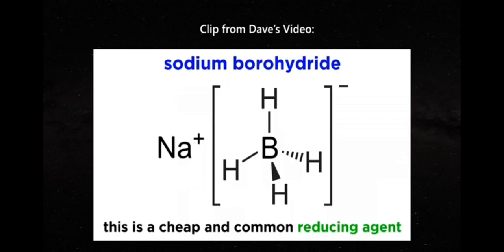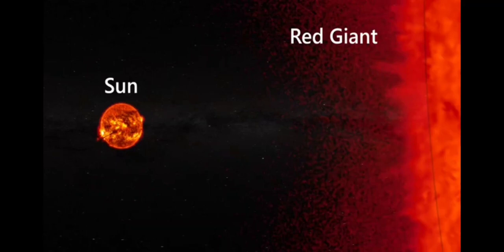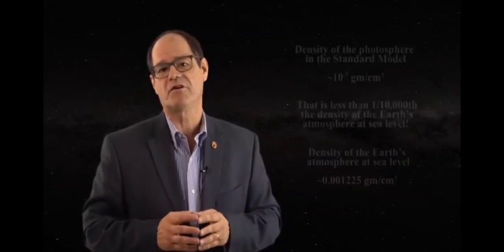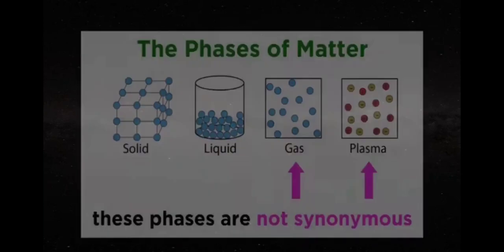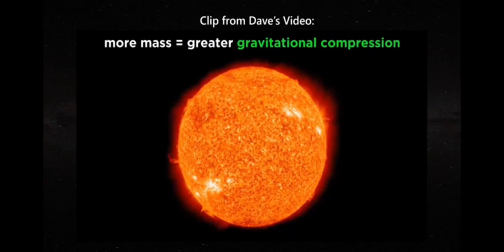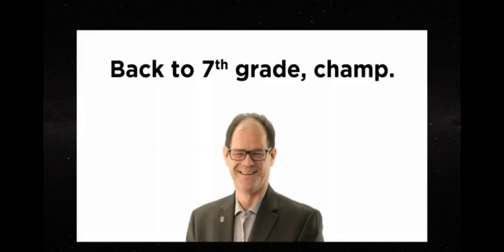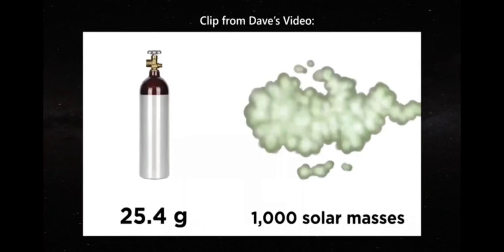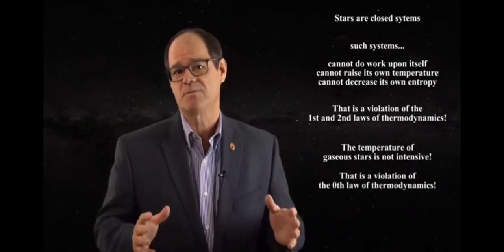Dr Robitaille Debunks Professor Dave on the Sun's qualities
Dr. Pierre-Marie Robitaille PhD.

Way above Dave's pay grade... In this video Dr Robitaille shows just how Dave is an "A1 FRAUD" - Dave goes after people and more of a fire starter than an opponent. His viewers are just idiots. Between Dr James Tour PhD and Dr Robitaille PhD Dave should just clse his mouth and slink back into the cave he dropped out of.

From 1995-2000, I was responsible for conceiving and assembling, at Ohio State, the world's first ultra high field clinical MRI system. This 8 Tesla/80cm MRI system was utilized to acquire many of the highest resolution images in existence. At the same time, early results with this instrument prompted a reconsideration of RF power requirements in MRI and of signal to noise. In turning my attention to these problems, I initially sought to consider NMR is a "thermal" process. In the early days of this modality, the T1 relaxation time was also known as the "thermal" relaxation time. This would lead to a detailed study of Kirchhoff's Law of Thermal Emission, a topic on which I have subsequently published extensively.

Kirchhoff's Law stands at the very heart of spectroscopic analysis, not only in medicine, but also in fields as seemingly remote as astronomy.  For me, revisiting Kirchhoff's Law of Thermal Emission has resulted in questioning many established ideas in astronomy, including the origin of the microwave background and, most importantly, the nature of the sun itself. That is because the standard model of the sun, relies on the validity of Kirchhoff's Law, in order to justify a gaseous state. Conversely, if Kirchhoff's Law is not valid, then the sun cannot be a gaseous in nature. Along these lines, I have recently advanced forty lines of evidence that the sun is comprised of condensed matter.

Publications

Robitaille P.-M.L. (2013) Forty Lines of Evidence for Condensed Matter - The Sun on Trial: Liquid Metallic Hydrogen as a Solar Building Block. Prog. Phys., v. 4, 90-142

Robitaille P.-M.L. (2009) Kirchhoff's Law of Thermal Emission: 150 Years. Progr. Phys., 4, 3-13

Robitaille P.-M.L. (2008) Blackbody Radiation and the Carbon Particle. Progr. Phys. 3, 36-55

Robitaille P.-M.L. (2007) WMAP: A Radiological Analysis. Progr. Phys. 1, 3-18

Robitaille P-M.L., Abduljalil A.M., Kangarlu A., Zhang X., Yu Y., Burgess R., Bair S., Noa P., Yang L., Zhu H., Palmer B., Jiang Z., Chakeres D.M., and Spigos D. (1998) Human Magnetic Resonance Imaging at Eight Tesla. NMR Biomed. 11, 263-265

Robitaille P-M.L., Warner R., Jagadeesh J., Abduljalil A.M., Kangarlu A., Burgess R.E., Yu Y., Yang L., Zhu H., Jiang Z., Bailey R.E., Chung W., Somawiharja Y., Feynan P., and Rayner D. (1999) Design and Assembly of an 8 Tesla Whole Body MRI Scanner. J. Comp. Assist. Tomog. 23, 808-820

Robitaille P-M.L., Abduljalil AM and Kangarlu A. (2000) Ultra High Resolution Imaging of the Human Head at 8 Tesla: 2K x 2K for Y2K. J Comp. Assist. Tomogr. 24, 2-7

Abduljalil, A.M., Aletras, A.H., and Robitaille, P-M.L. (1994). Torque free asymmetric gradient coils for echo planar imaging. Mag. Reson. Med. 31, 450-453

Robitaille, P-M.L., Rath, D., Skinner, T.E., Abduljalil, A., and Hamilin, R.L. (1993). Transaminase reaction rates, transport activities and TCA cycle analysis by post-steady state 13C-NMR. Magn.Reson. Med. 30, 262-266

Robitaille, P-M.L., Rath, D., Abduljalil, A., O'Donnell, J.M., Jiang, Z., Zhang, H., and Hamlin, R.L. (1993). Dynamic 13C-NMR analysis of oxidative metabolism in the in-vivo myocardium. J. Biol. Chem. 268(15), 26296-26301